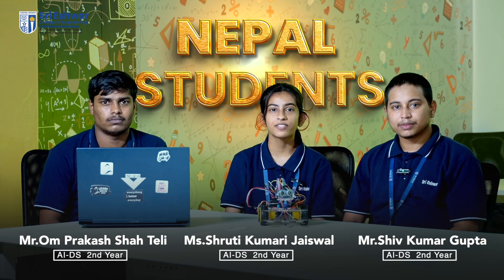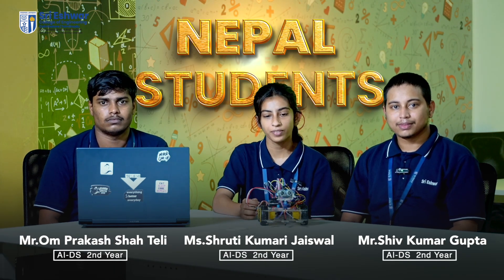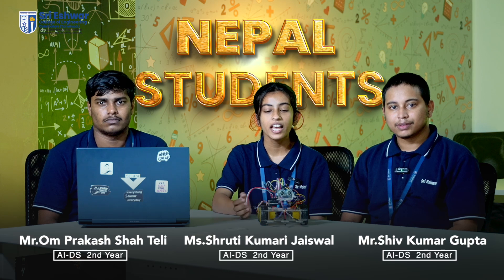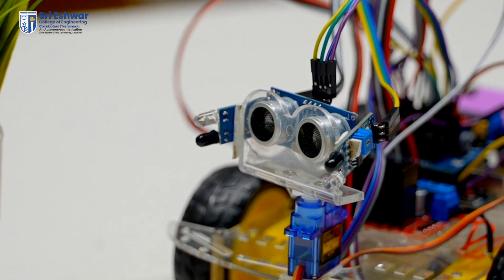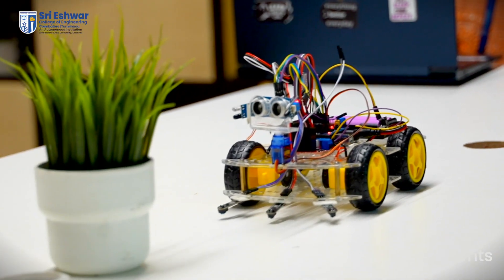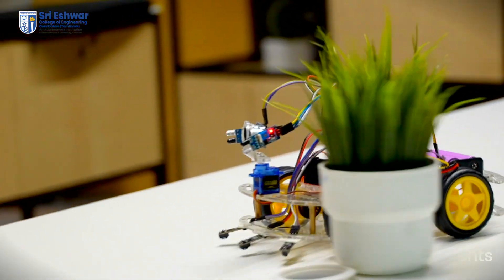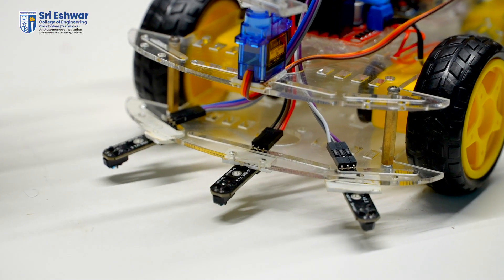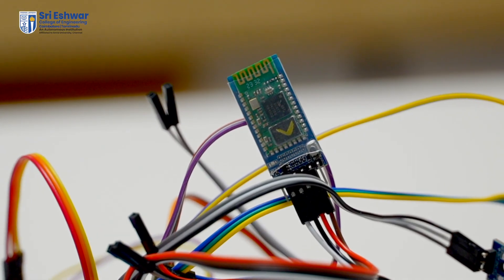Nepal Eshwarites Transforming Ideas Into Robotic Product! |Meet Smaya: The Obstacle Avoidance Robot!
Nepal Eshwarites Transforming Ideas Into Robotic Product!
Meet Smaya: The Obstacle Avoidance Robot!

Kudos to our talented team of innovators from AI & DS, 2nd year, for developing "Smaya," an obstacle avoidance robot designed to navigate complex environments precisely.

Team Members:
Shiv Kumar Gupta - AI-DS II-YEAR
Shruti Kumari Jaiswal - AI-DS II-YEAR
Om Prakash Shah Teli - AI-DS II-YEAR